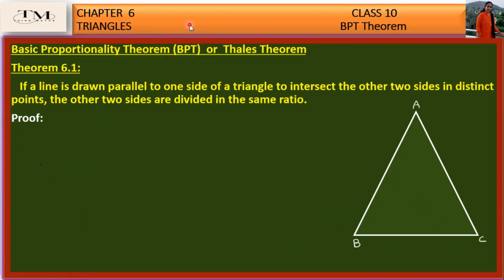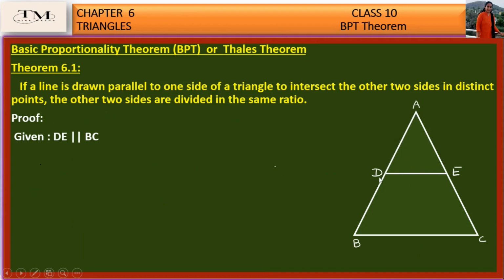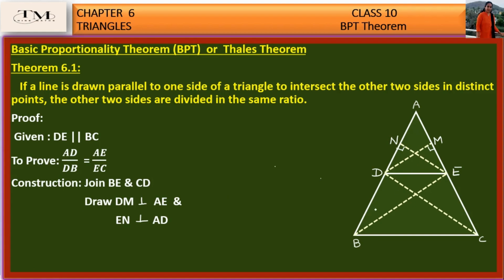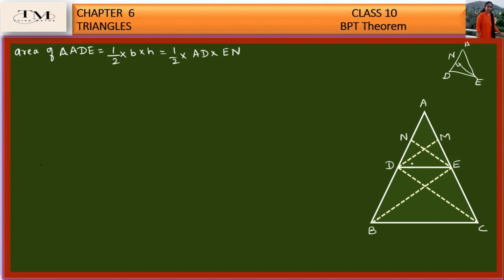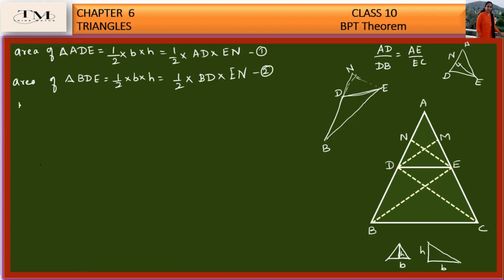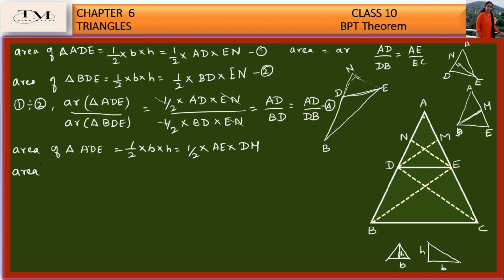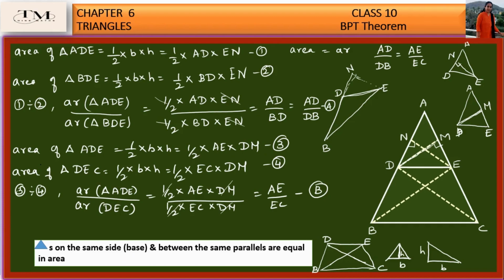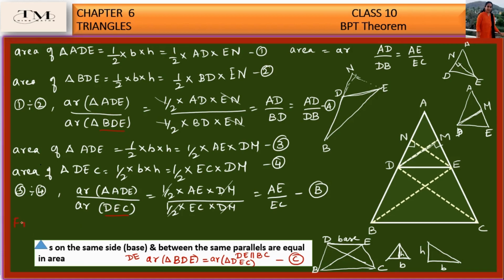CLASS 10 Maths|Ch 6|Triangles|Theorem6.1|Basic Proportionality Theorem|New NCERT Pattern|Think Maths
In this video, We are continuing with Chapter 6 of class 10 CBSE Maths -  Triangles. This video deals with  Theorem 6.1 - Basic Proportionality Theorem . Watch this video till the end and share among your friends.